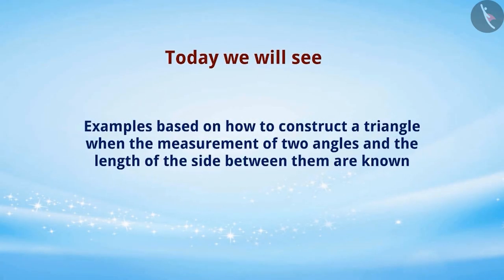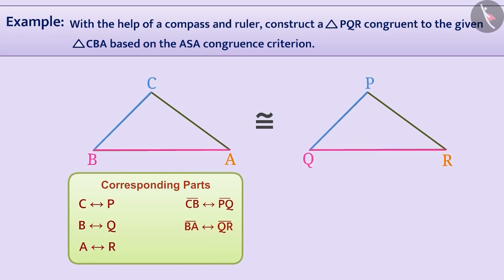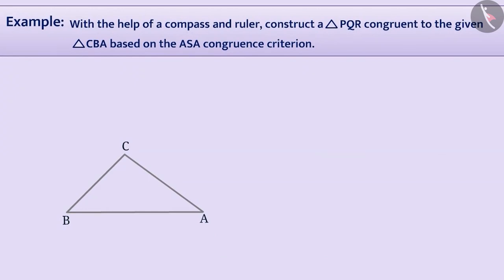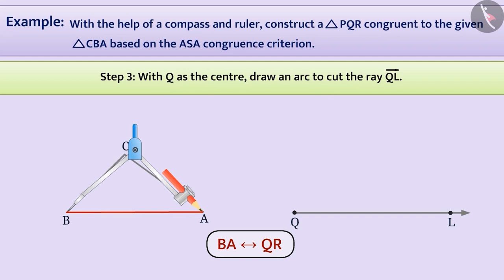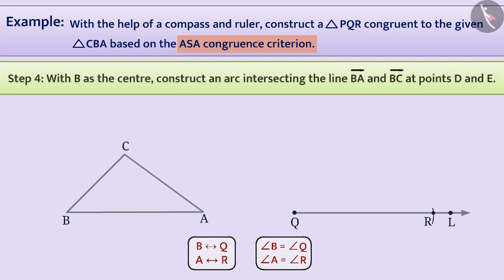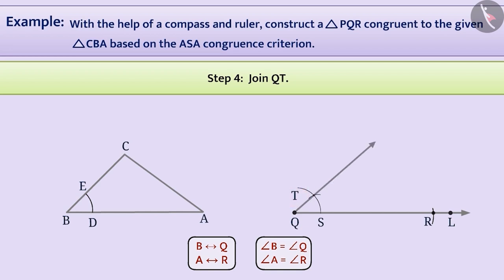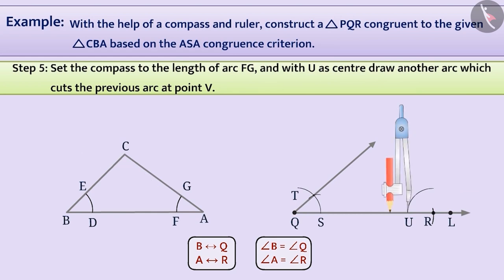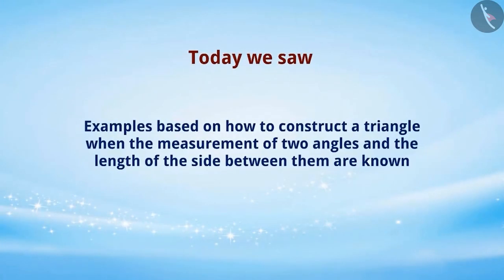Construction of a triangle based on ASA criterion | Part 3/3 | English | Class 7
Construction of a triangle based on ASA criterion  | Part 3/3 | English | Class 7 | NCERT

Construction of a triangle based on ASA criterion  | Practical Geometry | Grade 7 | NCERT | Practical geometry

Welcome to part 3 of Construction of a triangle based on RHS criterion . In this video, we will discuss various misconceptions and/or common errors related to Construction of a triangle based on RHS criterion .